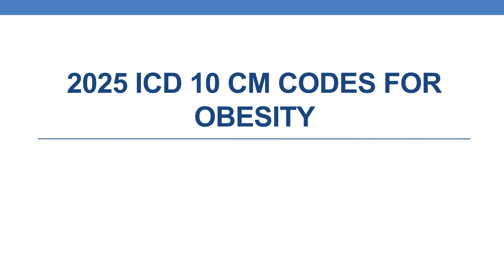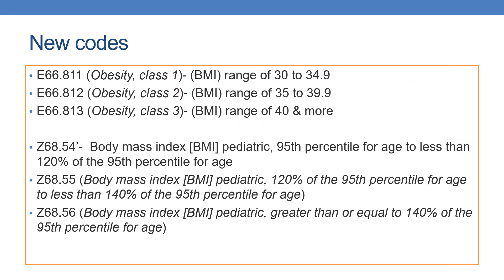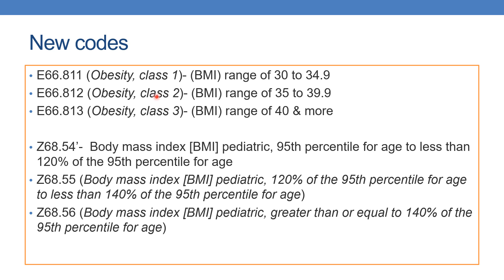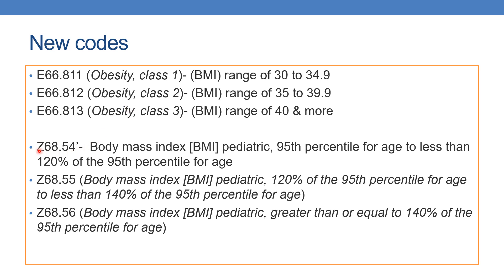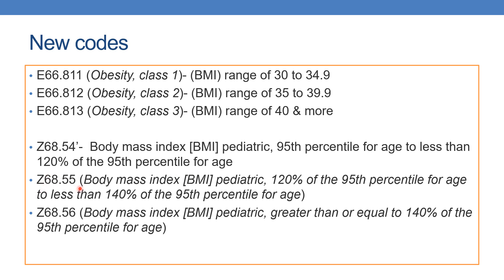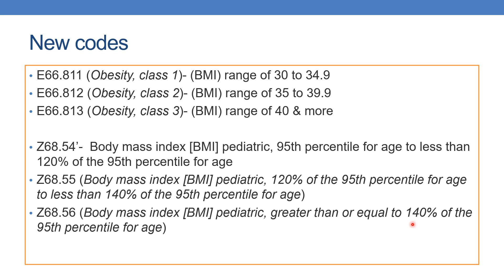2025 ICD 10 CM CODES FOR OBESITY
2025 ICD 10 CM CODES FOR OBESITY

Z68.55 (Body mass index [BMI] pediatric, 120% of the 95th percentile for age to less than 140% of the 95th percentile for age)
Z68.56 (Body mass index [BMI] pediatric, greater than or equal to 140% of the 95th percentile for age)